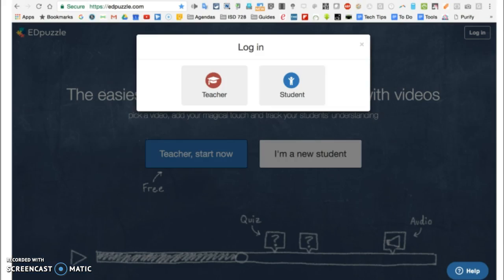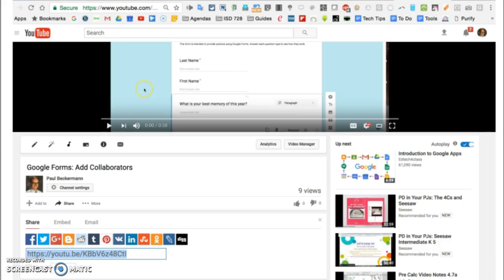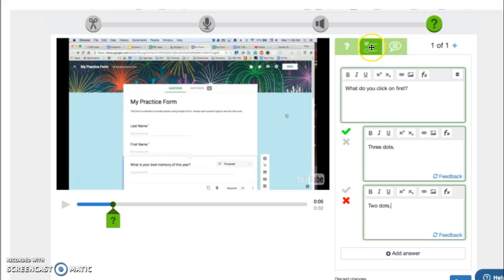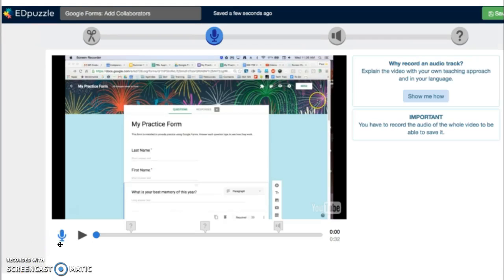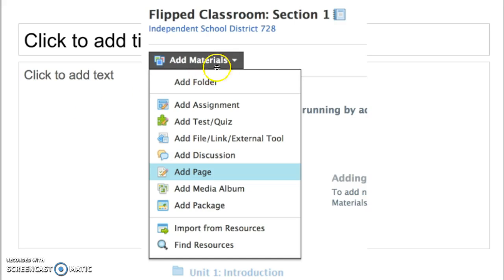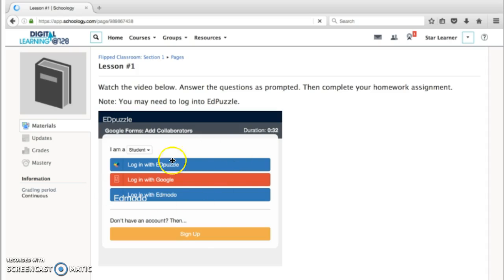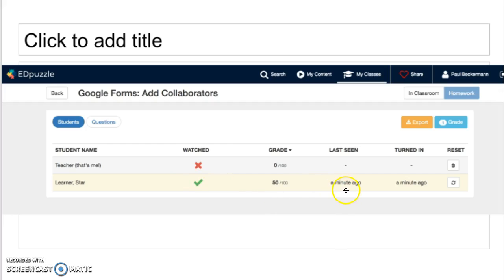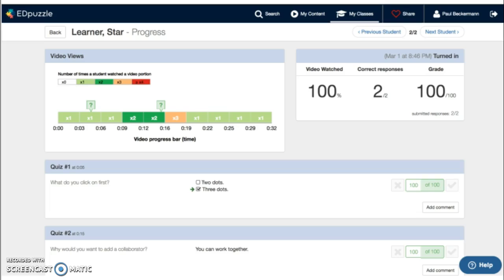EdPuzzle: Creating a video and embedding into Schoology